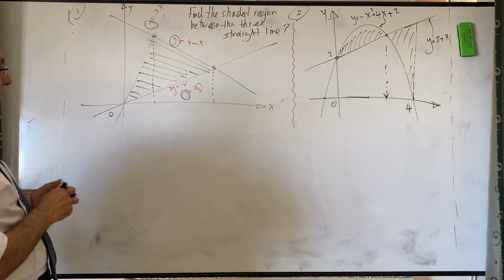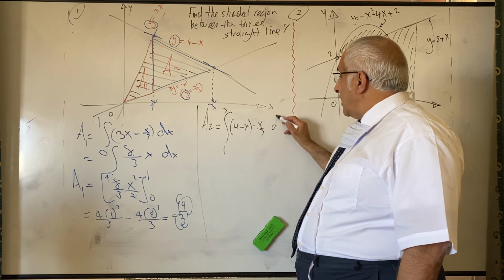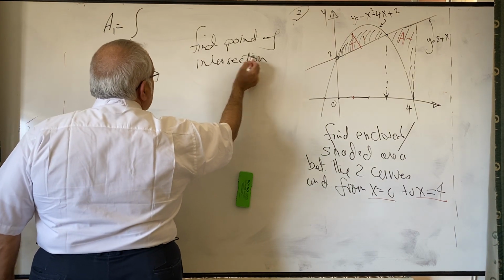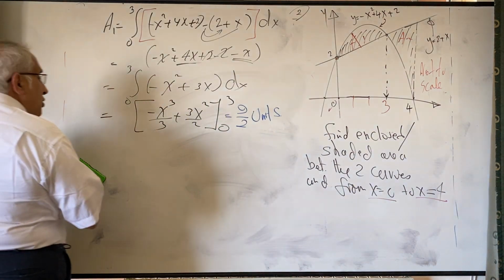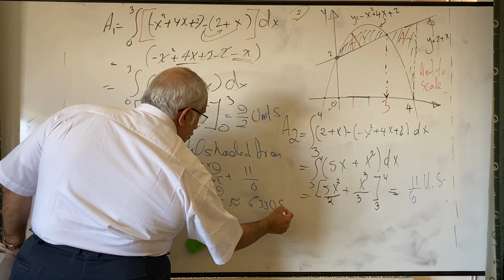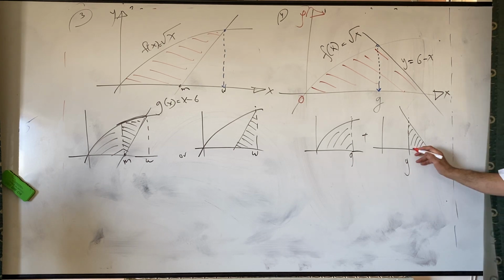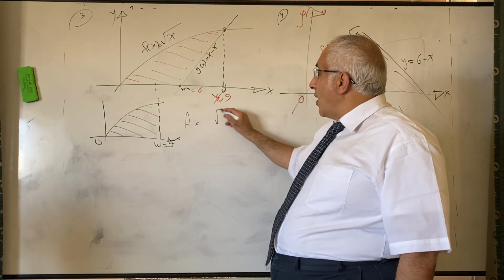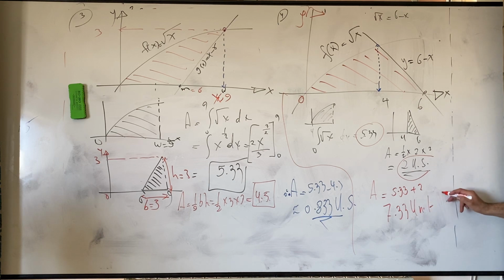Area between curves (2)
Using integration in order to find the bounded area between 2 or 3 functions about the x-axis only